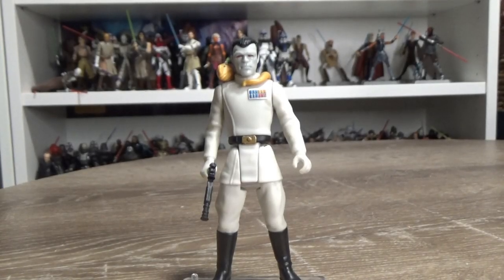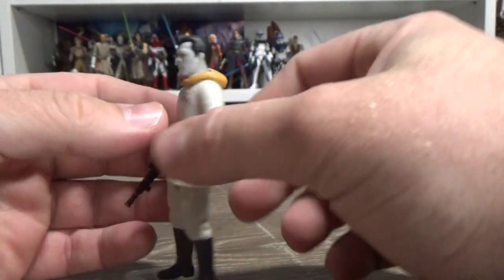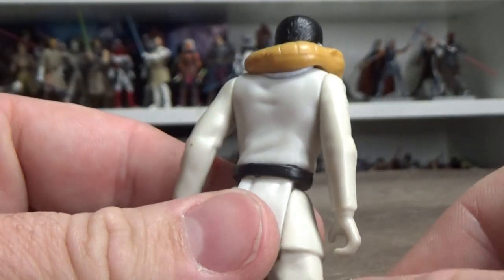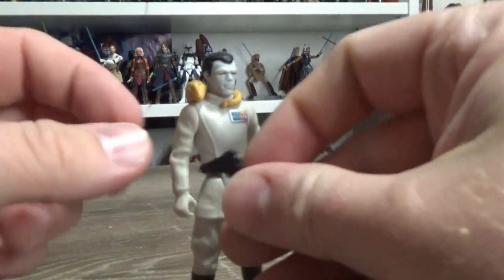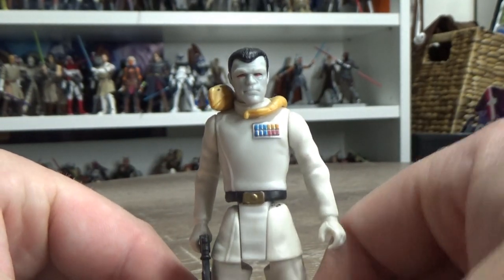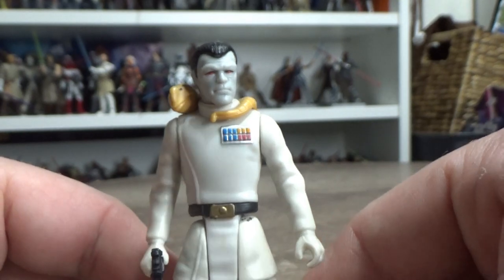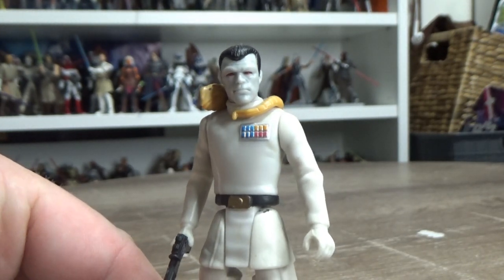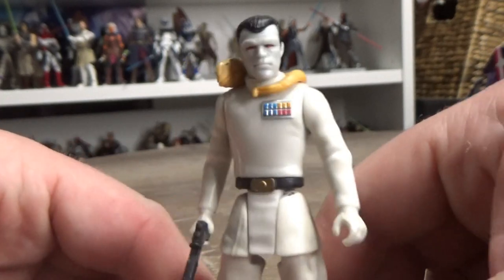POWER OF THE FORCE FRIDAYS! - GRAND ADMIRAL THRAWN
TheForceIsWithJesse
Mount Barker
SOUTH AUSTRALIA 5251
Australia